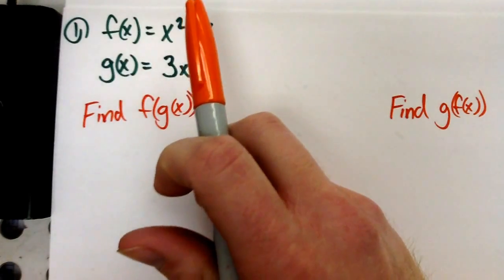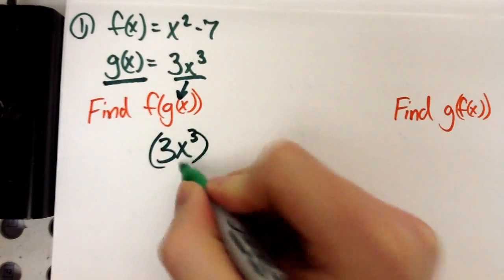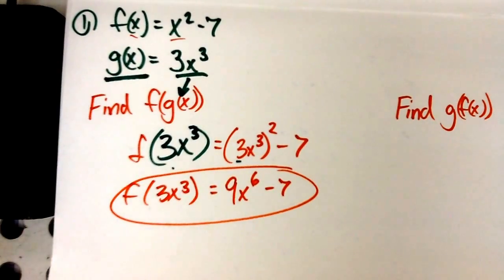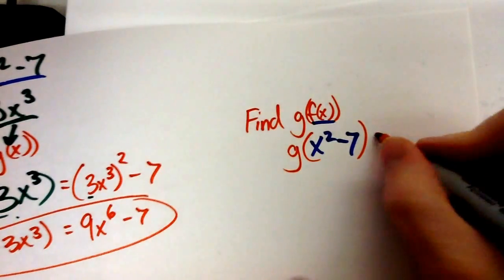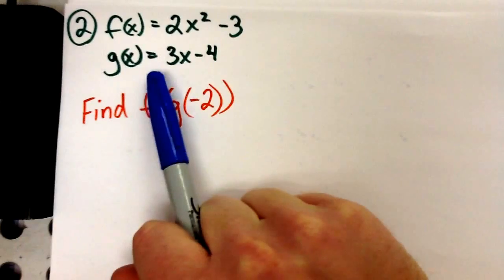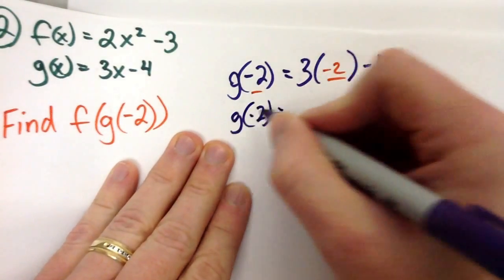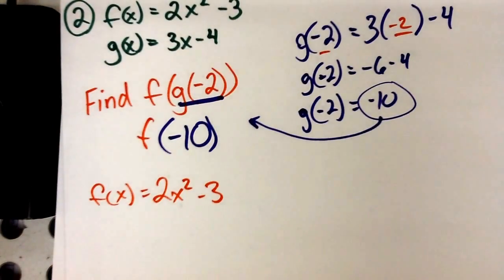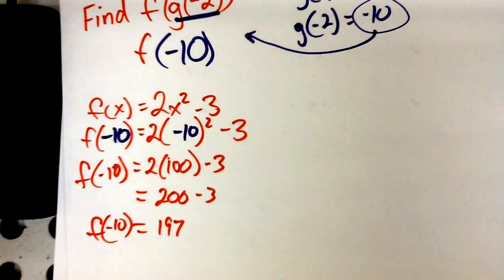7 7 Practice Function Composition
1. f(x) = x^2 - 7  g(x) = 3x^3
    FIND: f(g(x))    g(f(x))

2. f(x) = 2x^2 - 3  g(x) = 3x - 4
    FIND: f(g(-2))